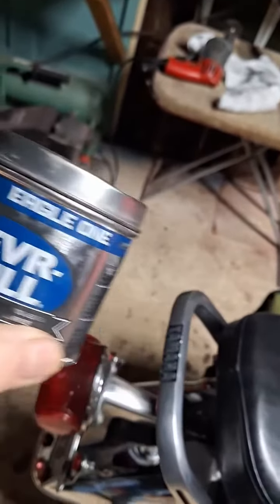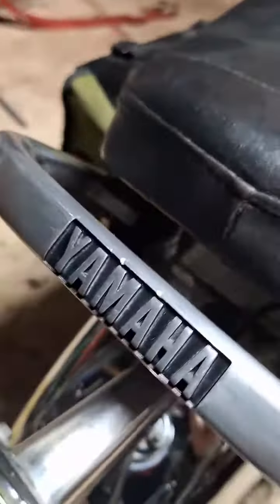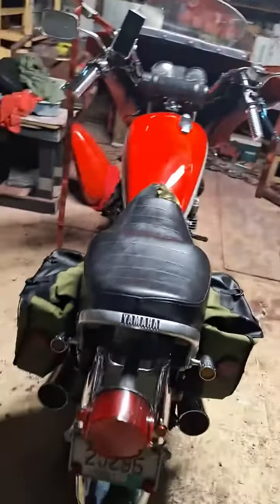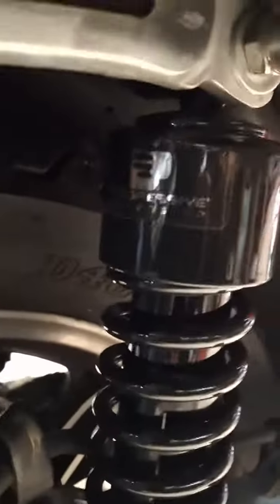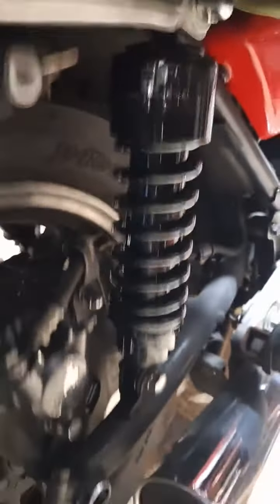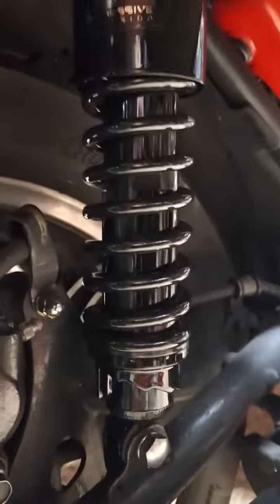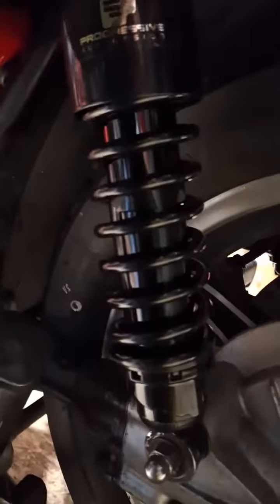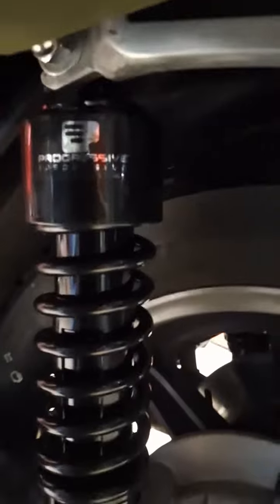Restoring 1980 Yamaha XS850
3rd years making my Vietnam Buddie's xs850..R.I.P. Rodney F.